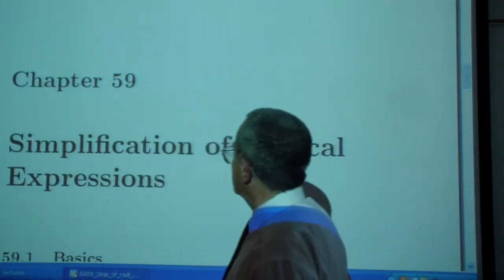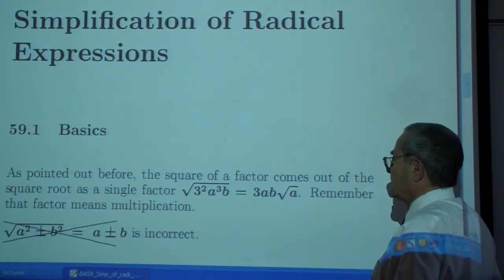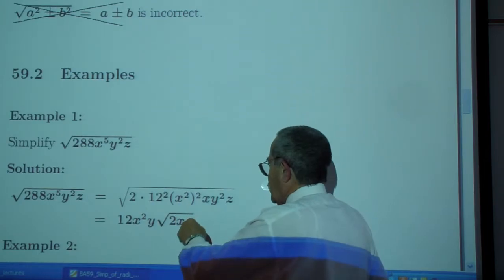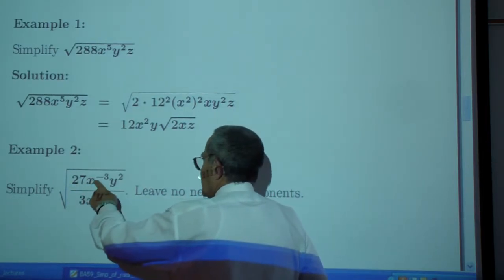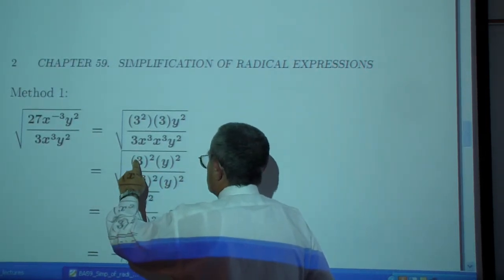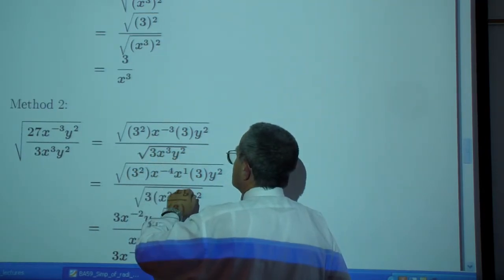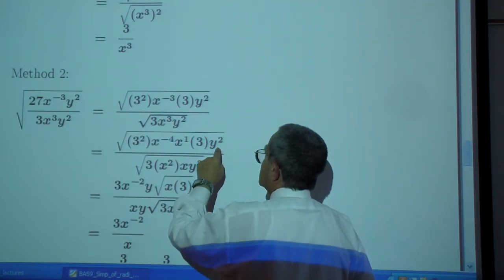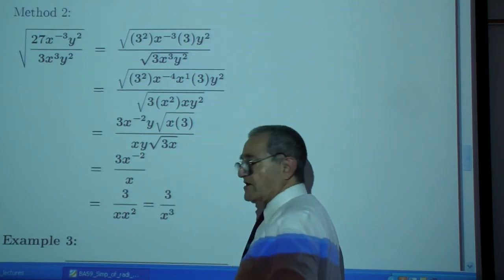Beginning Algebra;l Chapter 59 Part 1/4 Professor Feiner